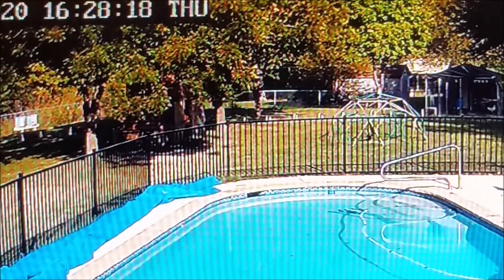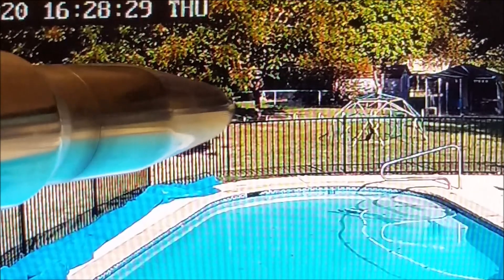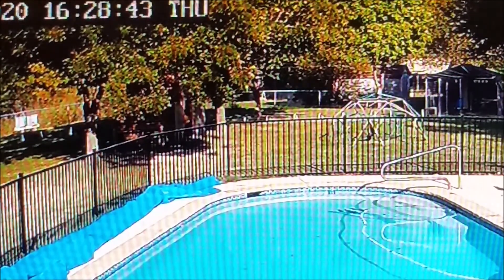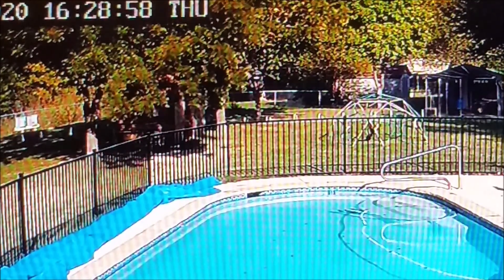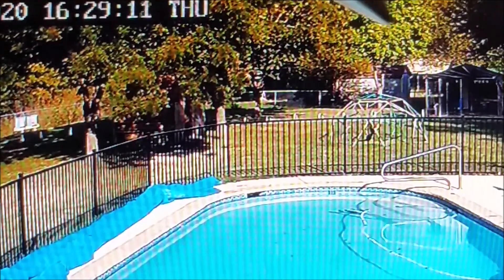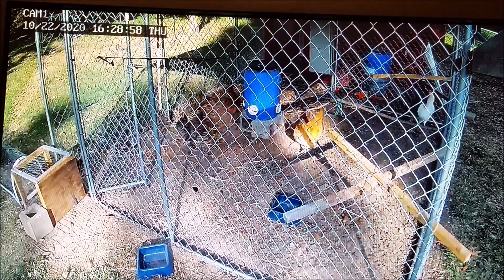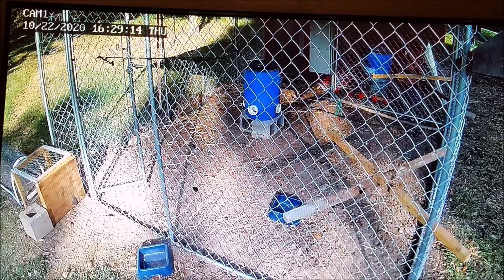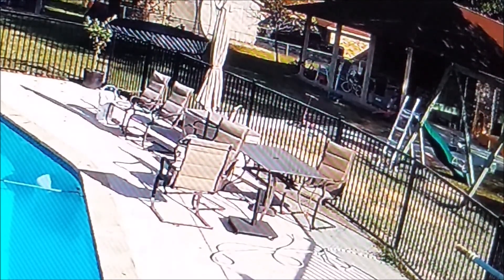A Hawk Visits our Chickens!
A Cooper's Hawk visits our chickens, but leaves hungry. Our chickens were protected in their "chicken tunnel."